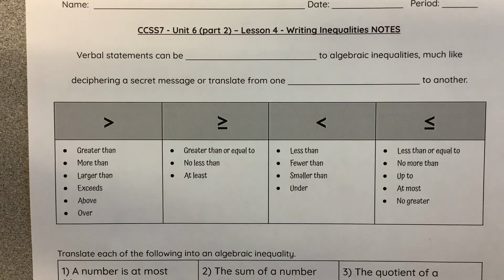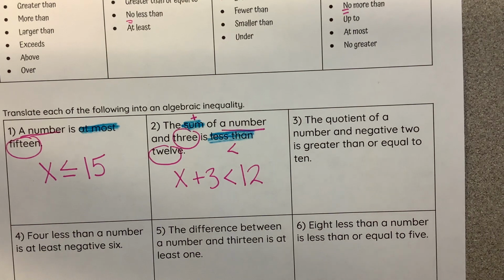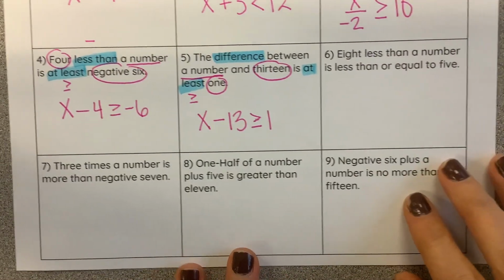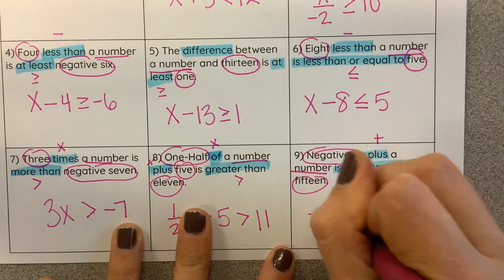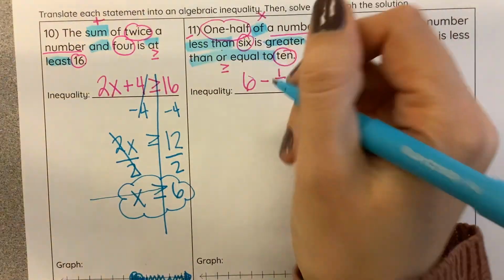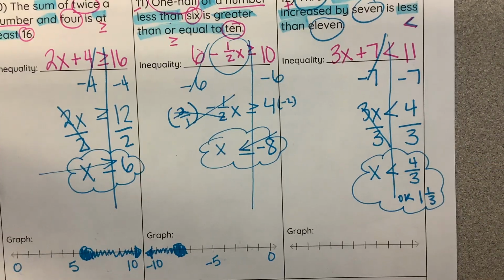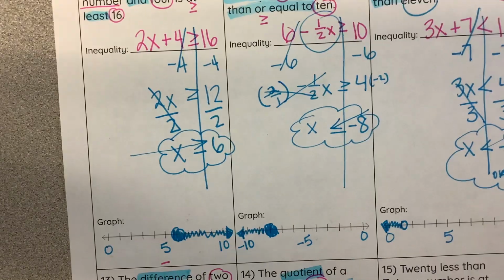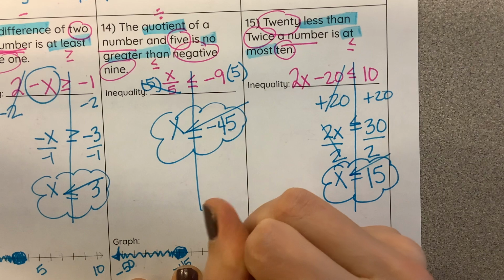CCSS7 - Unit 6 (part 2) - Lesson 4 - Writing Inequalities